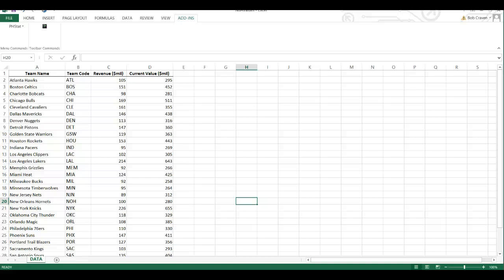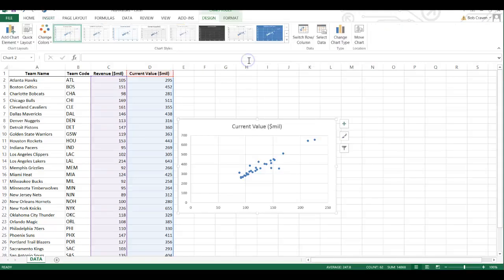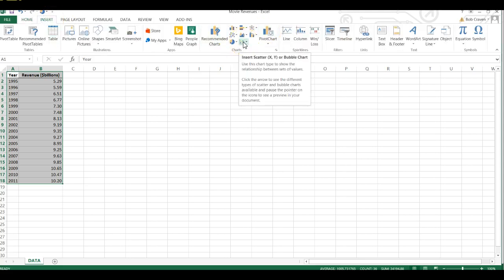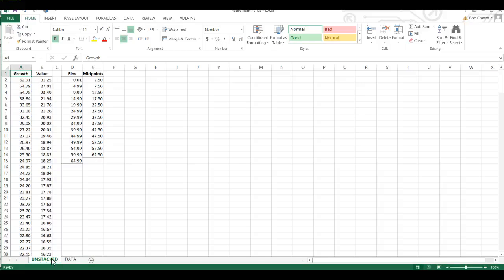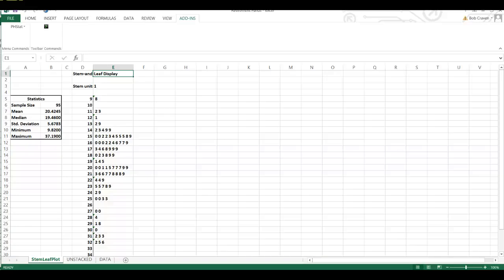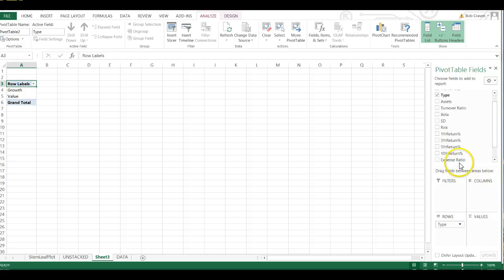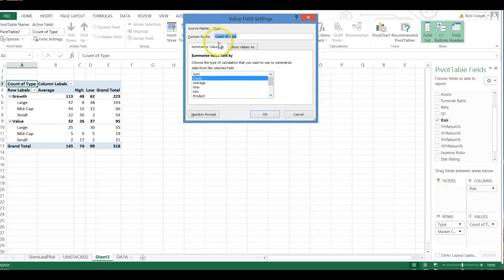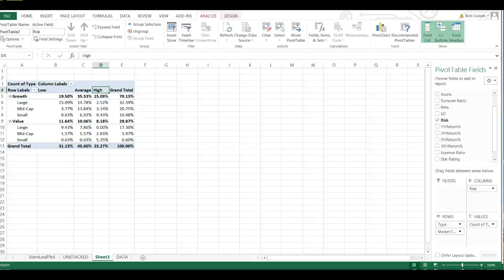Organizing & Visualizing Two or More Variables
Creating charts and graphs for two or more variables